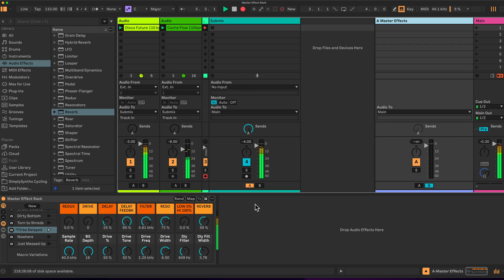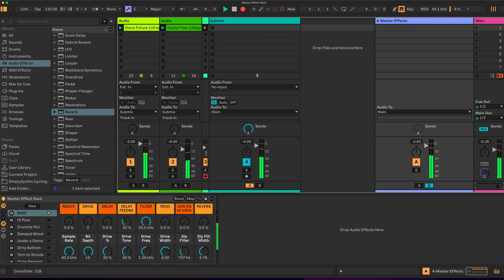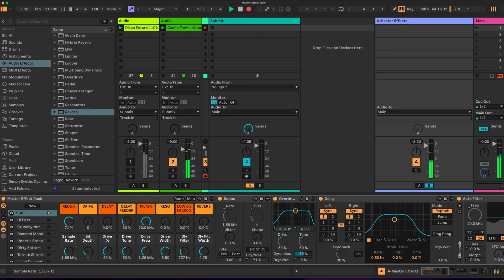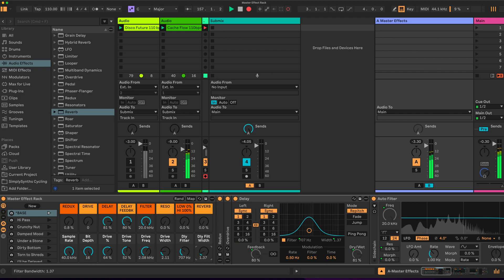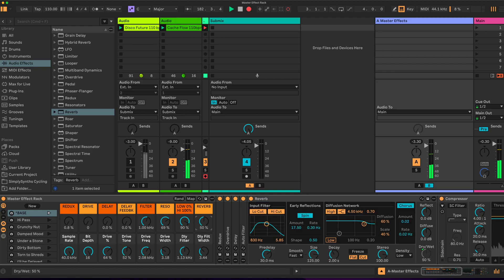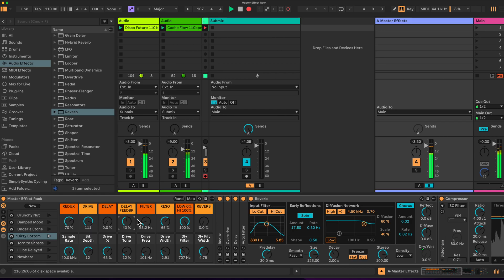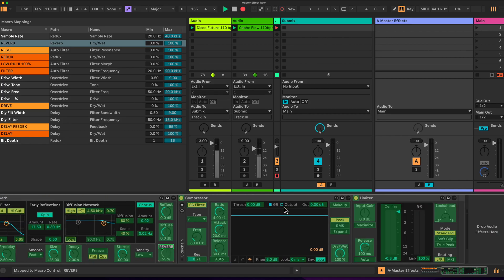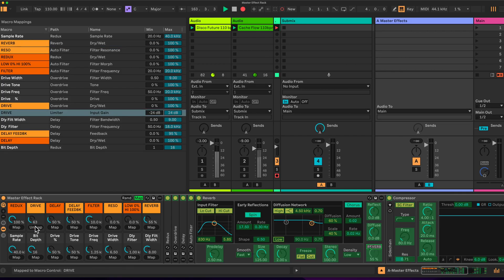Ableton Live 12.2 - Master FX Rack for DJ and Transitional Effects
Create a versatile Master FX Rack for use in Ableton Live 12.2 with this tutorial. The Effect Rack combines drive, Autofilter, delay and more to enables DJ and transitional manipulation of the audio being played. The effected audio can also be blended with the original dry signal through use of the fader function within Ableton.

00:00 - Intro
01:18 - How the FX Rack works
08:25 - Build the FX Rack
17:16 - Macro settings

Video on how to set up the slider in Ableton (approx. 11 minutes in):

Designed to work with Push 3 & Push 3 Standalone (Ableton Live 12.2 or higher required)